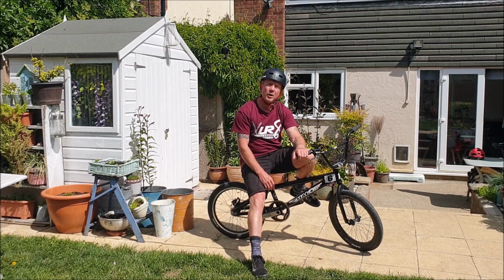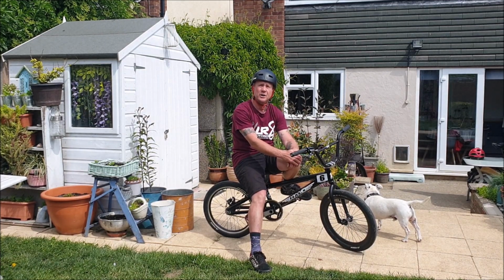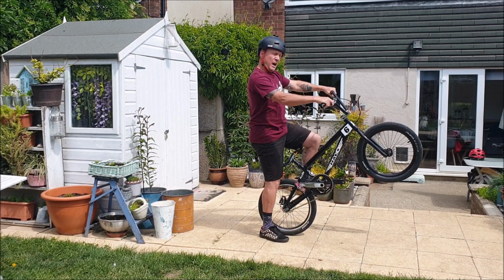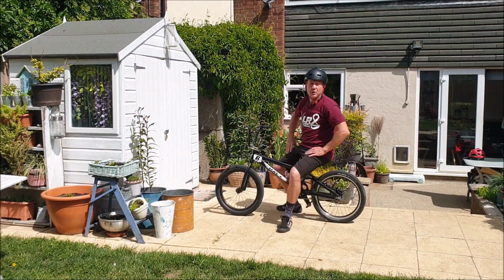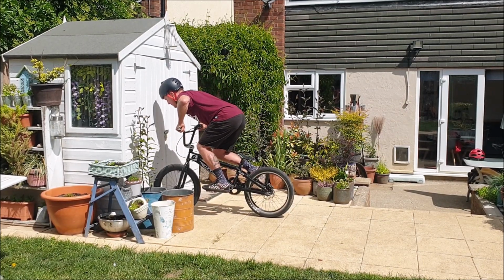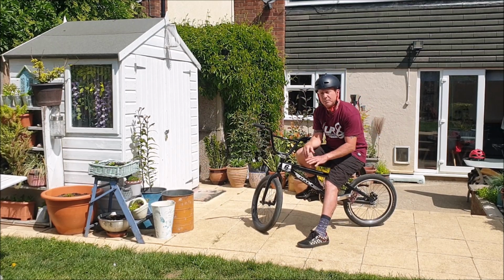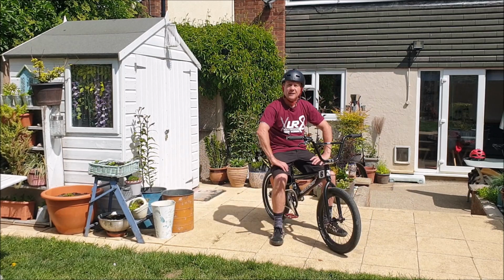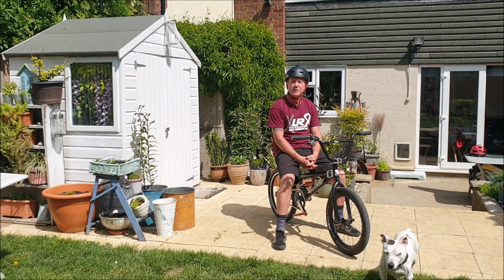Lockdown Coaching - Backhops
Welcome to the eighth online Saturday session. I hope you’ve had a good week and have had chance to develop your skills. I’ll be looking at linking some of the previous skills together over the next few weeks to advance your technique base.

BACK HOPS

Back hops are a fantastic skill to learn to help with your manuals, to develop movement patterns for multiple manuals and to help with building upper body strength while riding your bike. The key component parts are similar to the manual - The balance and set up, the wheel lift and stepping off safely, the wheel lift and balance and then the hop.

KIT – Bike, something to balance against
Check the video for a demo of the set up and the key coaching points.

Warm up with an easy 5 min. ride round the garden or out on the street if you can. Add in a few “warm-up sprints” to get the blood pumping. Do 3x30 seconds each of Jumping Jacks/Burpees/Star Jumps/Jumping lunges.

Take time working on your balance, set up and movement on the bike. Get comfortable with lifting the up and down movement while balancing and then lifting the wheel and stepping off the back of the bike under control while holding the brake. Once you have that dialled in you can start to do the lift and hop. Remember to focus on the coaching points and to take your time. Film yourself so you can review your efforts and make adjustments accordingly.

• Fattest bit of foot on centre of pedal
• Evenly spaced hands on grips
• Pedals level
• Even pressure on pedals, keep the weight on the front pedal to control crank stability
• Feet level with cranks
• Hold the brake on once balanced
• Move shoulder and head forward over hands while bending your arms and legs
• Hips over seat when setting up
• Tight trunk/core
• Drive hips up and back while doing the same with your shoulders to lift the wheel
• Keep head up and look forward
• As the front wheel peaks, compress the knees and elbows and hop upwards
• Keep hips over the rear hub and shoulders over your hips
• Grip the pedals with your feet
• Repeat the move to keep hopping

STRENGTH:
Go as hard and fast as you can for each exercise. Run through the workout 3 times with a 4 minute rest between sets. Count your reps for each exercise and note them down. Share them in the comments. Highest total wins a virtual Freddo

• 20 seconds push ups
• 10 seconds rest
• 20 seconds squats
• 10 seconds rest
• 20 seconds burpees
• 10 seconds rest
• 20 seconds long jumps
• 10 seconds rest
• 20 seconds sit ups
• 10 seconds rest
• 20 seconds lunges
• 10 seconds rest
• 20 seconds dips

CORE
Front plank maximum time
Lying Superman x AMRAP in a minute
Reverse Crunch x AMRAP in a minute
AMRAP= as many reps as possible!!